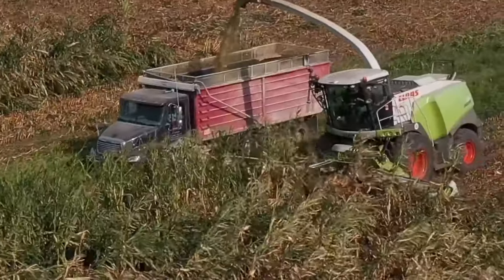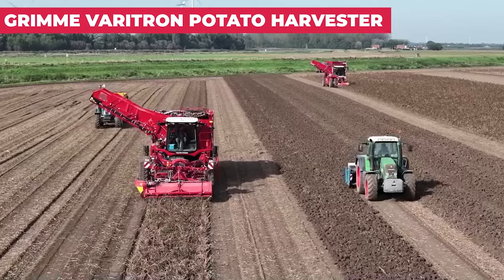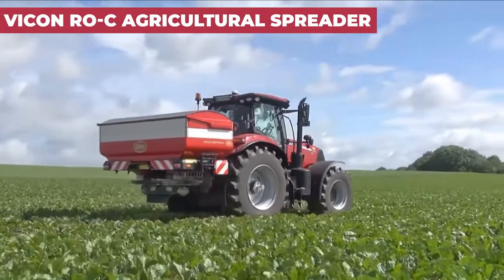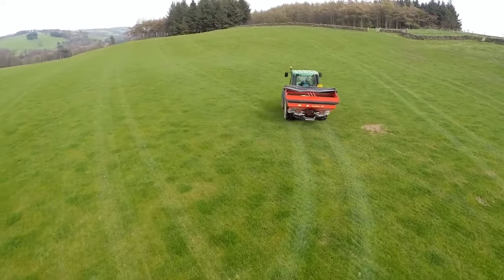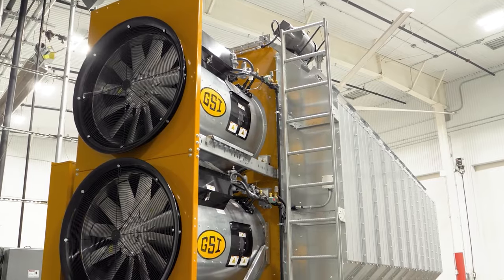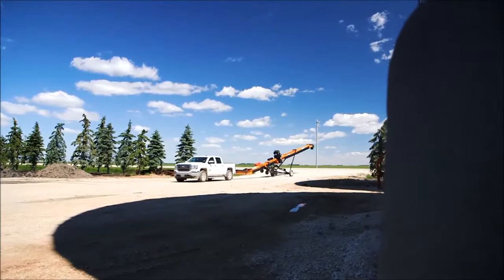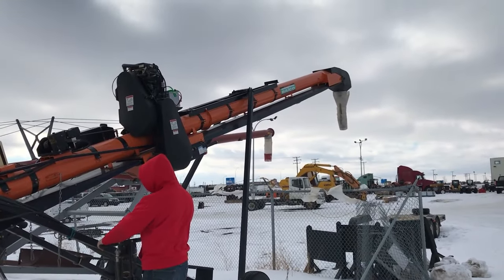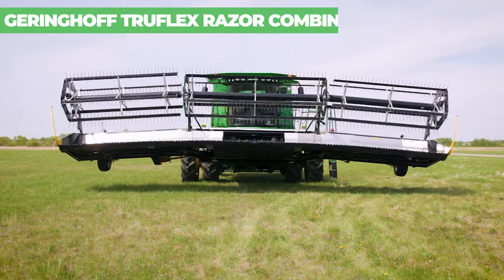Must-See Top 31 Agricultural Machines Innovations | AI Revolutionizing Agriculture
In today's video 🎥, we showcase the top 31 agricultural machines innovations that are revolutionizing farming through artificial intelligence and advanced technology. This journey through modern agriculture 🚜 highlights the most efficient seed drills, autonomous weeders, advanced drones, and more, each embodying the pinnacle of technology, agriculture, machine tools, and farming technology. These agriculture machines and heavy machinery are not just tools; they represent the forefront of amazing tools in modern agriculture, bringing precision, sustainability, and efficiency to modern agriculture farming. Join us as we explore these innovations that are setting new standards in the agricultural sector.

00:00 - Intro to Agri Innovations
00:28 - Smart Tractors
01:57 - Forage & Potato Harvesters
03:35 - Cotton Pickers & Cultivators
05:09 - Grain Drills & Fertilizer Spreaders
06:48 - Irrigation & Bale Wrapping
08:33 - Rakes & Cleaners
09:59 - Dryers, Augers, & Conveyors
12:19 - Baling-Wrapping Combos & Milking Robots
14:02 - Soil Prep & Loading Equipment
15:30 - Advanced Combine Headers
16:26 - Conclusion